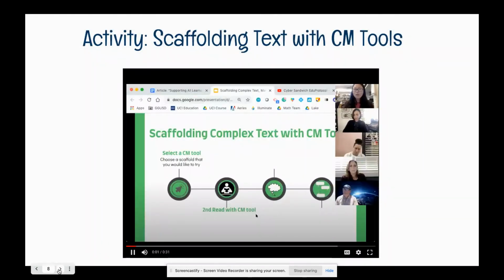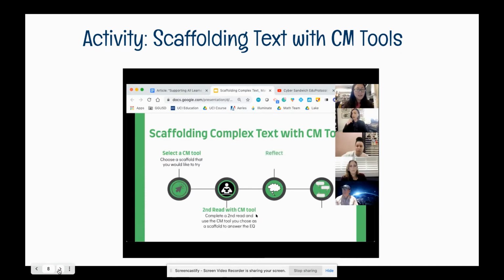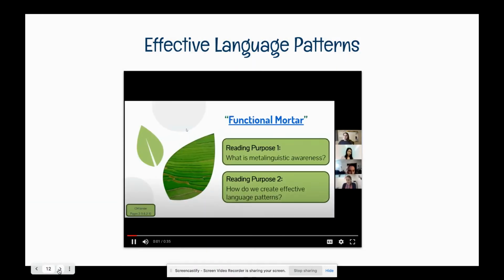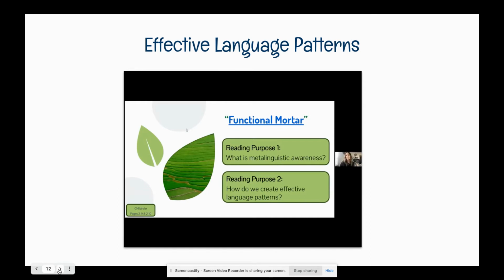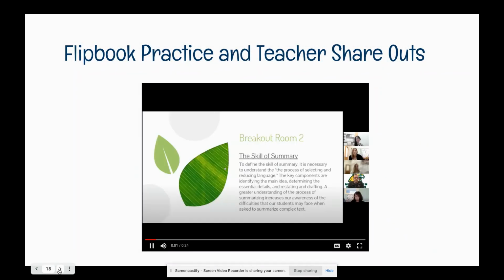Garden Grove Unified School District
GGUSD values academic language support and provides CM training throughout the school year. This video showcases two trainings. In the first training, teachers reflect on barriers students have with text and practice scaffolding complex text with CM tools. In the second training, teachers go over using the Flipbook in classroom instruction. The teachers start by analyzing the meaning of metalinguistic awareness and consider how the Flipbook can be implemented to support students. The video concludes with teachers sharing why the skill of summary is important for students to practice.